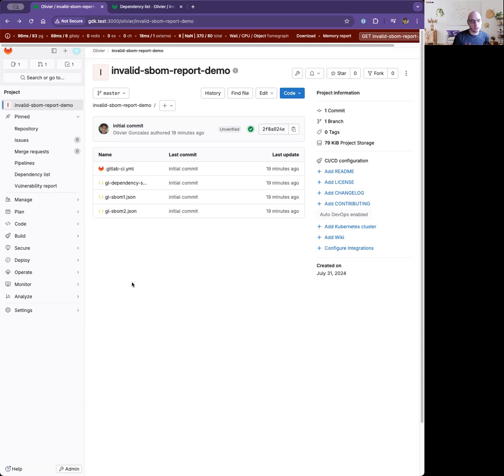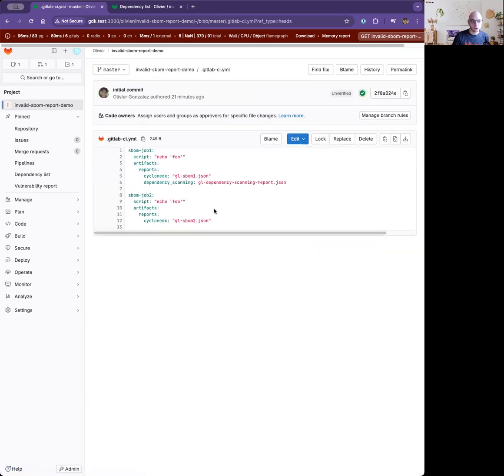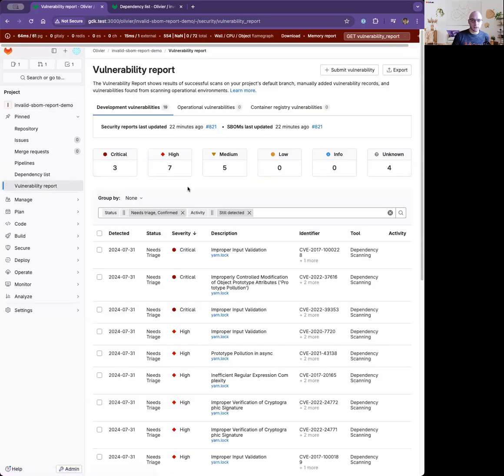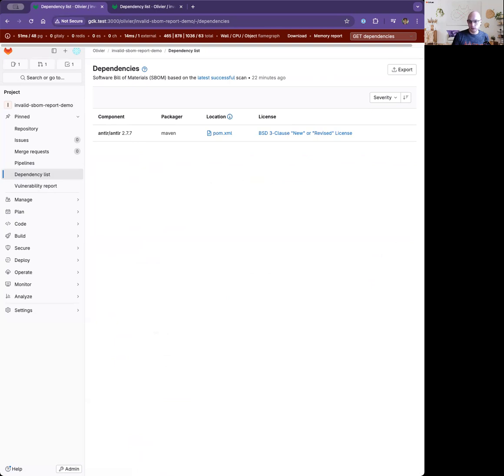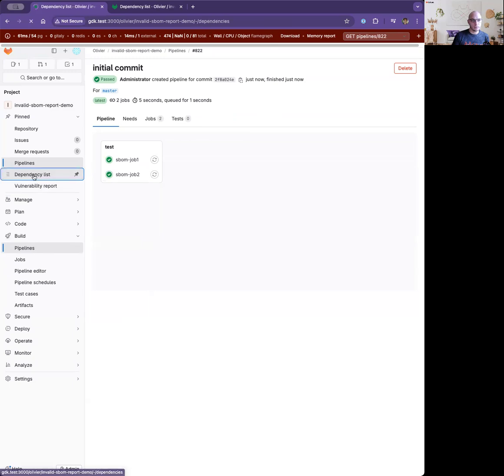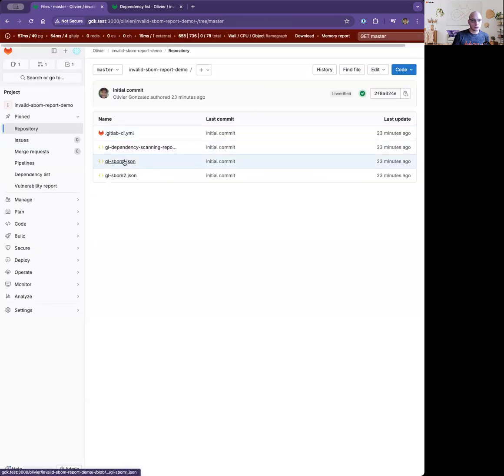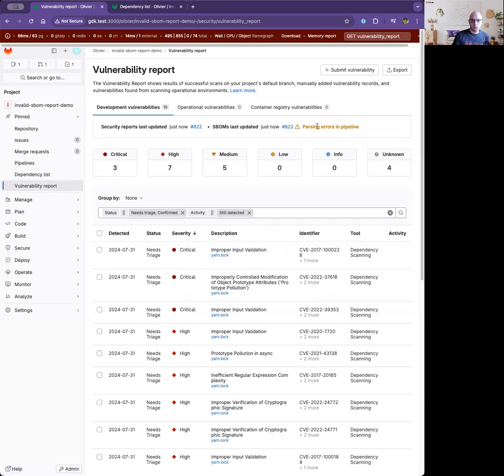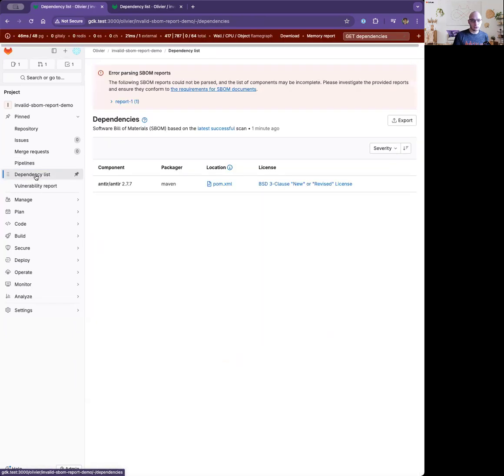Demo - Show errors for invalid SBoM reports in the UI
Feature not released yet , please check the epic and issues.